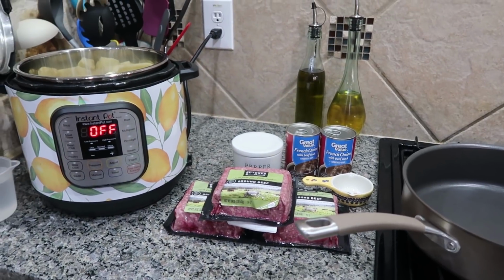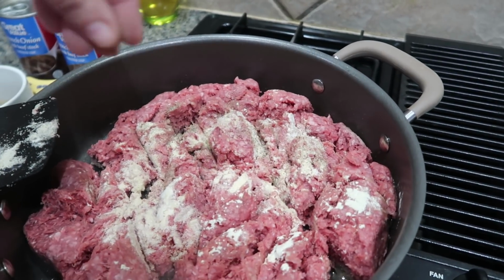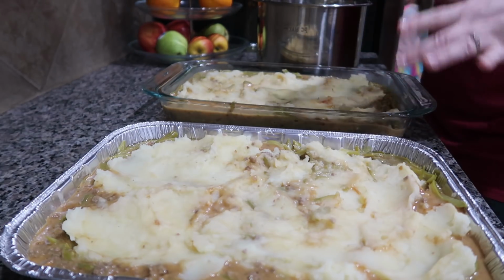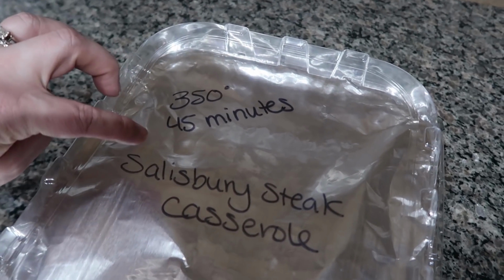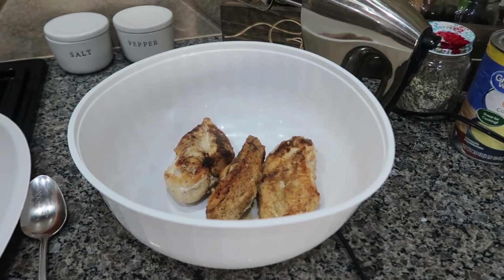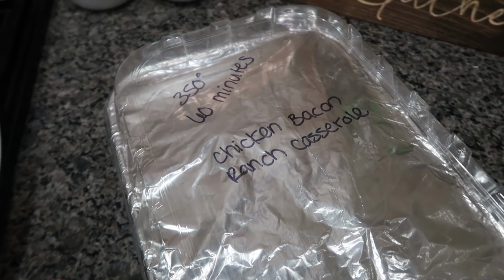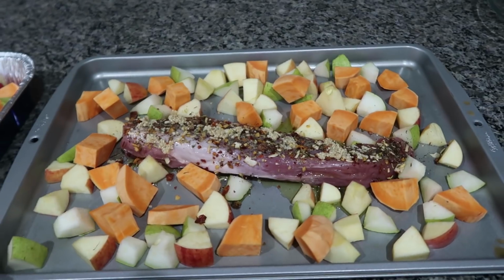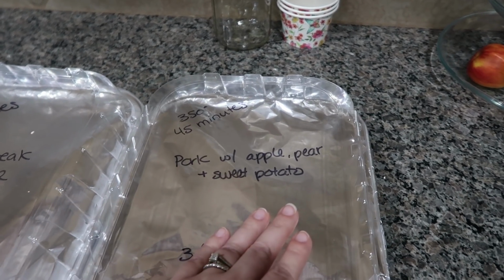EASY FREEZER MEALS FOR BEGINNERS | COOK WITH ME | WHAT'S FOR DINNER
Hey guys! Today I am sharing some super easy freezer meal casseroles that are perfect for beginners. Join me in the kitchen as I share how easy it is to double what's for dinner so you're cooking/prepping once and you get 2 meals - 1 for dinner that night and 1 for the freezer for a future meal.

Purchase a Cookbook